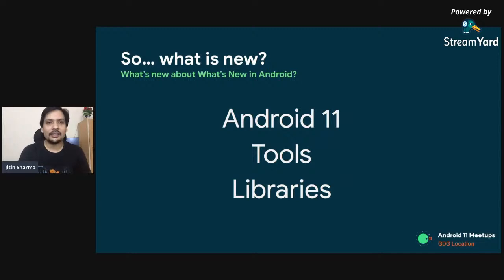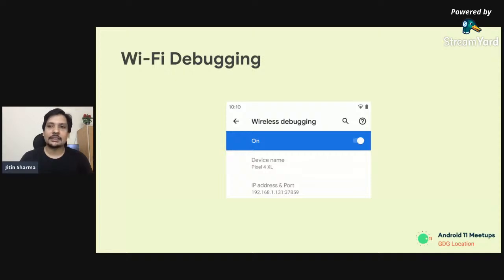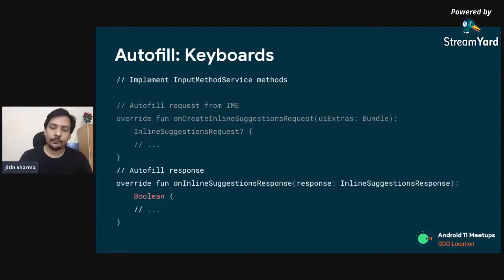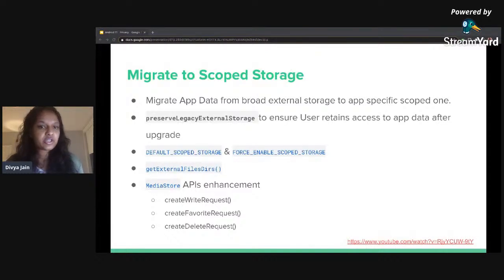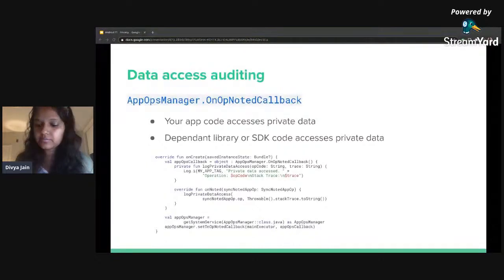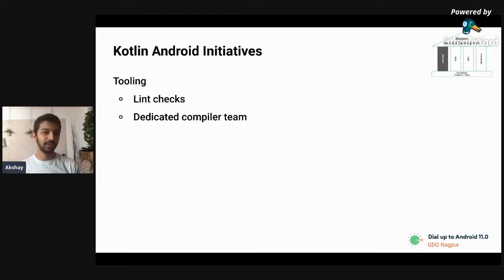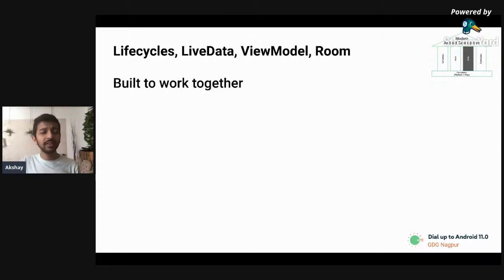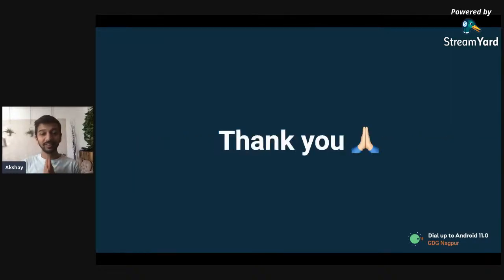📣 Introducing Android11Meetup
This is a global series of community-led online events connecting you with other developers near you to learn what you need to know to prepare for the next release of Android. Come together to learn about what's new in Android 11 and how to make your app compatible.

Speakers of the day:

Jitin Sharma ( Google Developer Expert, Android ) - What's New in Android 11

Divya Jain (Senior Android Engineer, GameTime) - Adapting Privacy Changes for you Apps in Android 11

Akshay Chordiya ( Google Developer Expert, Android) - Modern Android Development Practices

Note: All sessions will have QnA of 5-10 Mins at the end of each.